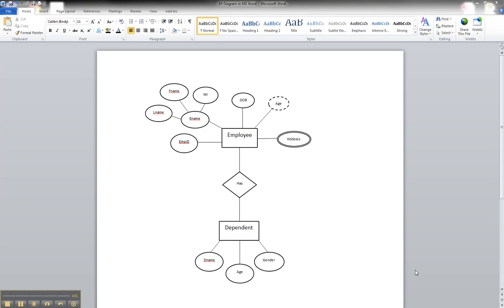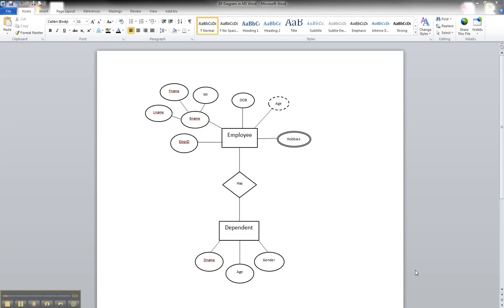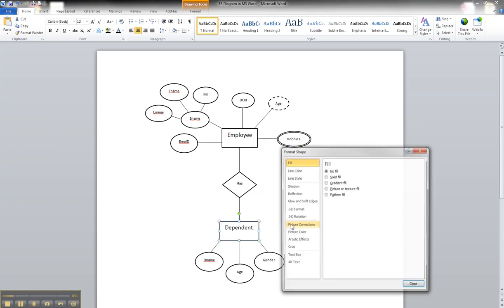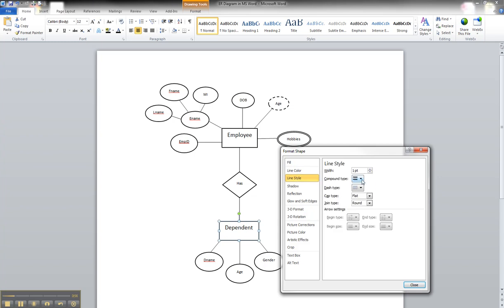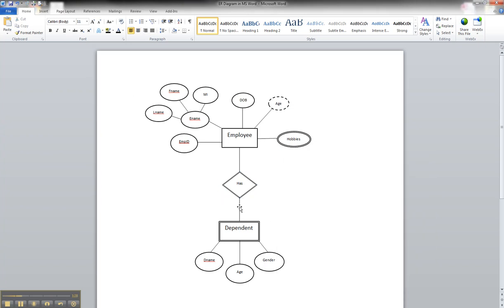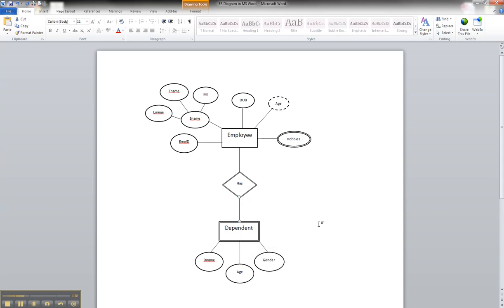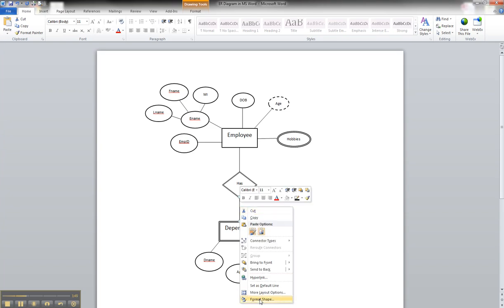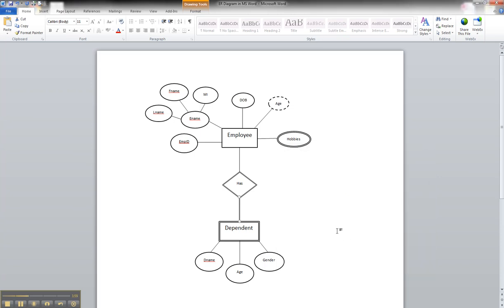ER Diagram in MS Word Part 9 - Illustrating A Weak Entity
This tutorial explains how to illustrate a weak entity in an ER diagram using Microsoft Word.